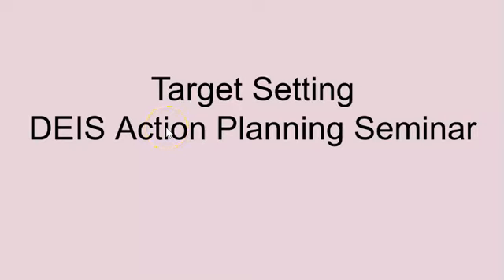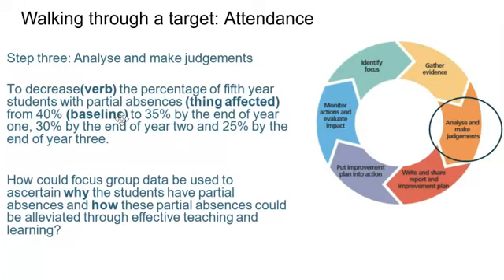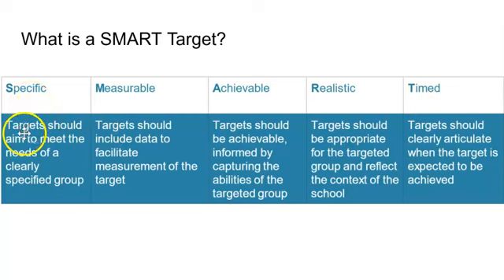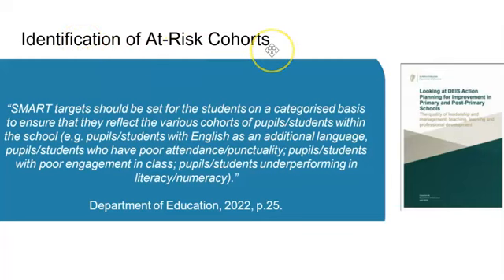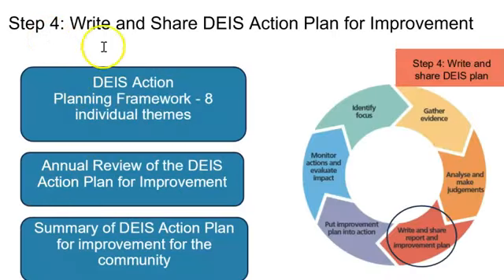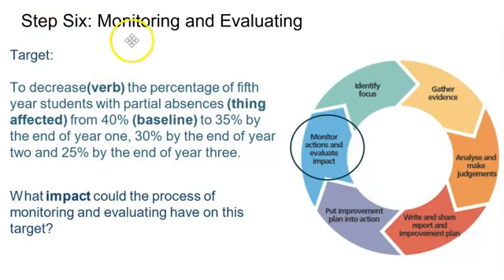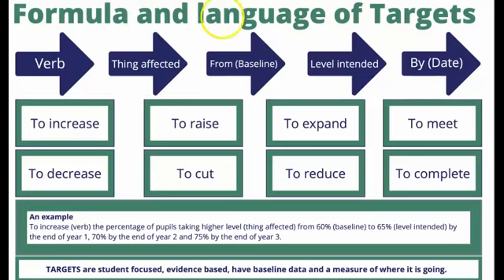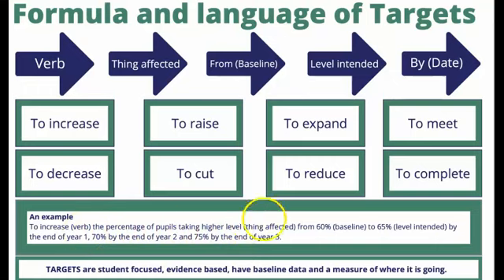DEIS Targets Steps 3, 4 and 5